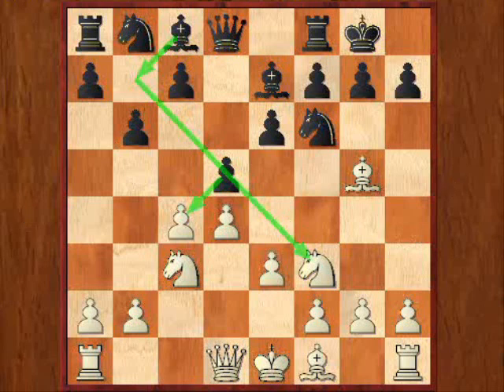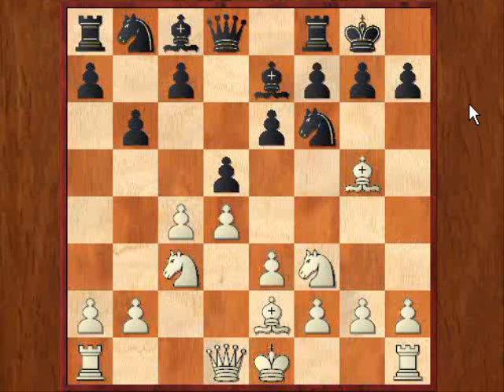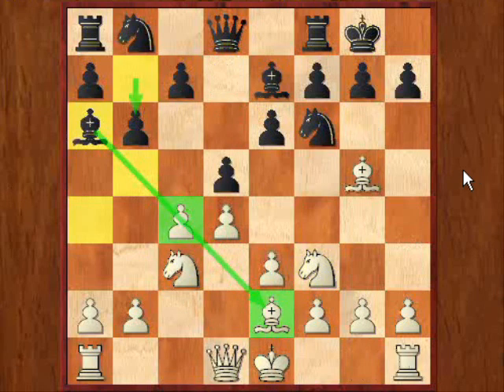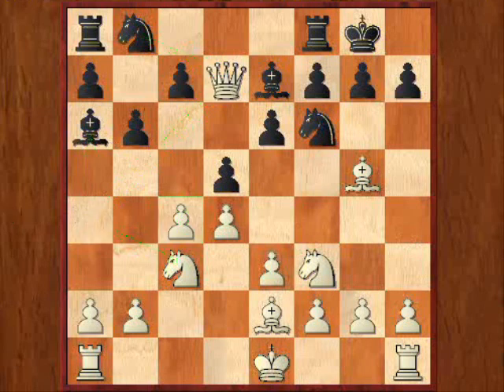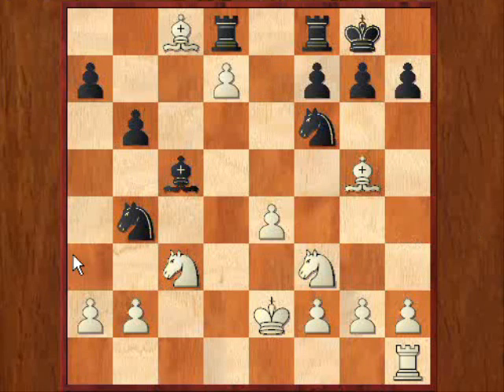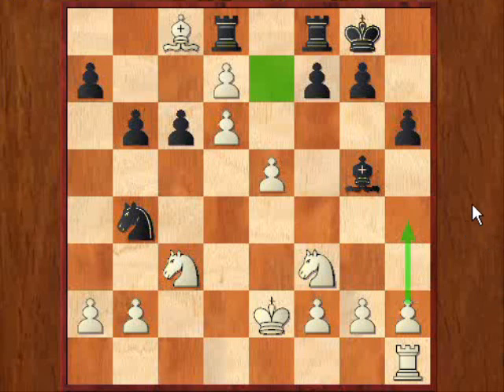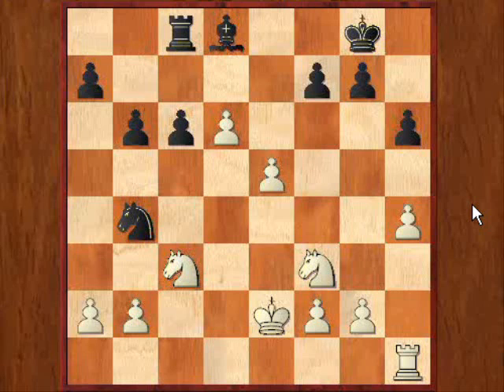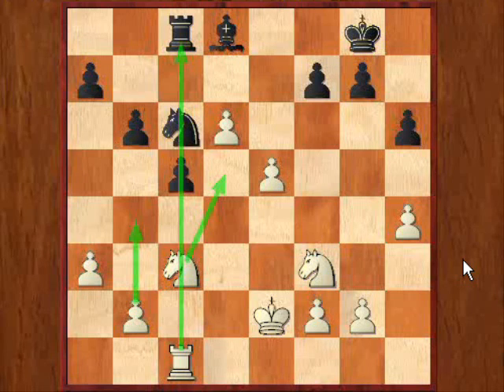Vladja's Chess Adventures #1: Moes -- Vlug, Baarn 2008